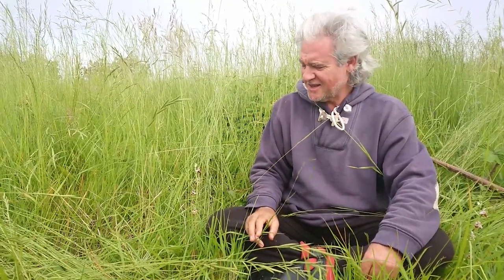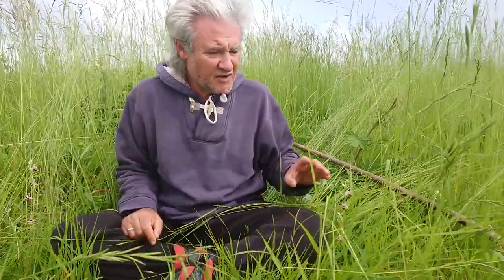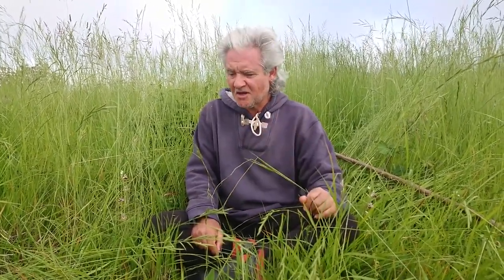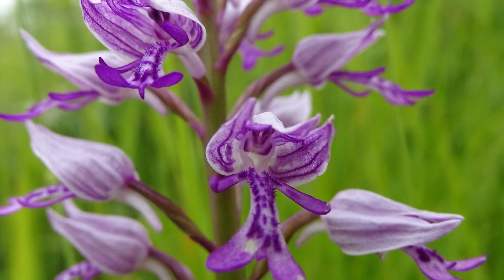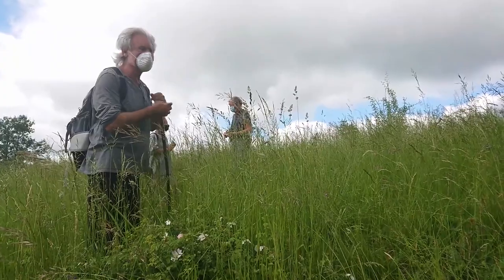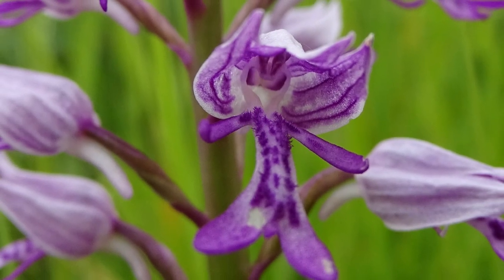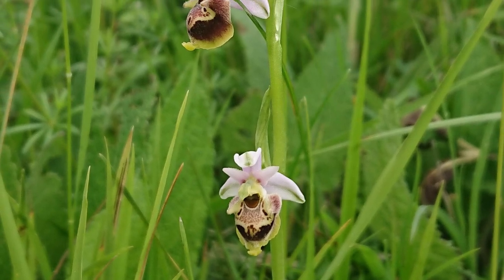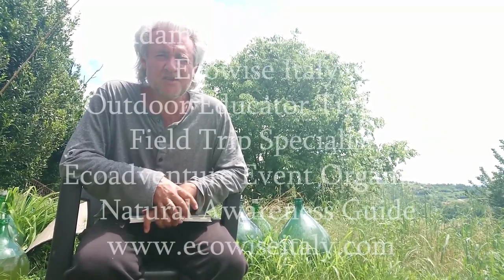Bee Orchids and a very rare Orchid , Orchis Militaris, not seen in this area for over 200 years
More from Adam Rose founder of Ecowise Italy
Maya Rose, a student of Environmental Science at Plymouth University in the UK has discovered a rare orchid in the North Italian hills whilst walking with her father Adam Rose, an environmental educator and ecologist.
They were together strolling through an ancient wild flower meadow that was the focus of Maya’s university project about biodiversity when Maya noticed the unusual pink flower growing in the long grass.

Adam, who is familiar with the local flora and fauna, immediately realized that this was something special and contacted an orchid expert and artist, Lorenzo Dotti who met up with them the following day at the site with his botanist wife Amalia Isaja . They confirmed the identification and recorded the observation of this species that had not been seen in the area for 200 years.

Orchids are flagship species that indicate healthy and ecologically rich habitats. The species highlighted in these videos where once a part of the British flora that would have been familiar to people living in rural areas with grasslands and meadows. Now, many of these orchids are rare or extinct in the UK due to habitat loss, degradation and fragmentation primarily caused by industrial agriculture, pollution and land use changes.
We are very lucky that in this area of Northern Italy, we still have some places that are rich in these in orchids and the meadows and diversity of habitats where they thrive. This is due to the fact that that such sites have been have been traditionally managed and not degraded. But such areas are now under threat as socioeconomic factors have changed rural practices and many areas are abandoned and becoming overrun with shrubs, invasive species and secondary woodland.
Some orchids are very rare and have not been seen locally for hundreds of years. We discovered a number of orchid species that have not been recorded for centuries as well as orchid habitats that are densely populated with orchid rich floral communities. The orchids we have discovered include
Orchis militaris, Barlia robertiana, and Himantoglossum adriaticum.
The ecosystems where these kind of grassland floral communities thrive are also rich in a biodiversity of other plants and animals (notably insects, birds and reptiles) that require these kind of grassland habitats. For example, there are lots of kinds of butterflies, crickets, fireflies and ground nesting birds that are becoming increasingly rare in Europe as landscapes are being modified. grasslands and the orchids they support are amongst the most endangered and most valuable ecosystems in Europe as recognized by the EU (Life Project) and various other conservation organizations and habitat directives.
This little pink flower is a symbol of hope and the renewal of nature during this pandemic. If we keep our eyes open and look around us we can see the beauty and treasures of the natural world that connect us to our more than human community.

Adam Rose is keen to return to work doing outdoor education projects with school groups, but due to the lockdown and disruption of school life, has been making vlogs to try to keep his students curious about the world around them and aware of their interconnection to the environment and nature.

These vlogs are principally targeted at school children who have been unable to attend ecowise trips. Due to current pandemic. Adam's intention is to provide kids with some light nature inspired silliness as a means to help them to connect to their environment and hopefully find some moments of joy and stability during these uncertain times. These vlogs are not meant to be anything more than they are, which is spontaneous silly moments recorded by a naturalist on lockdown.